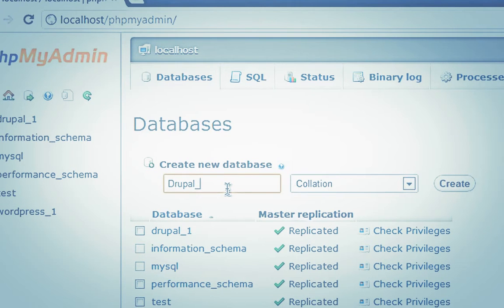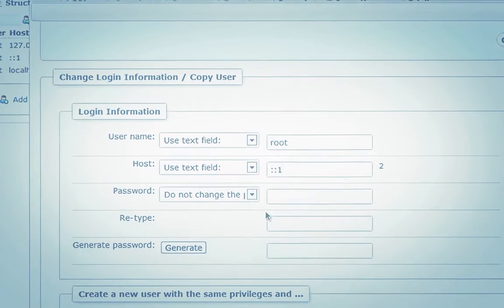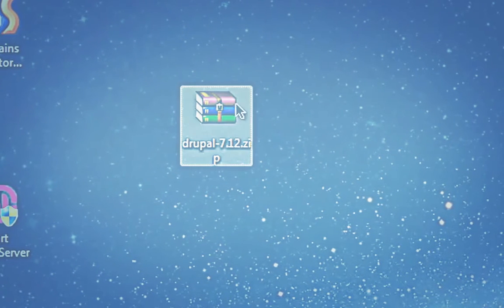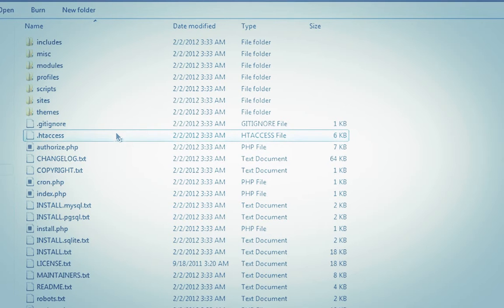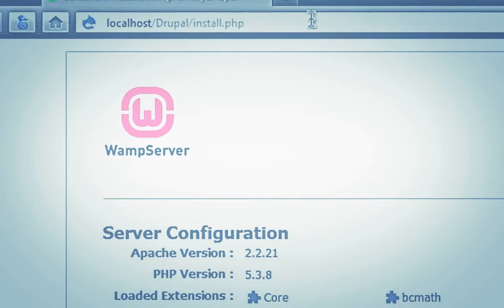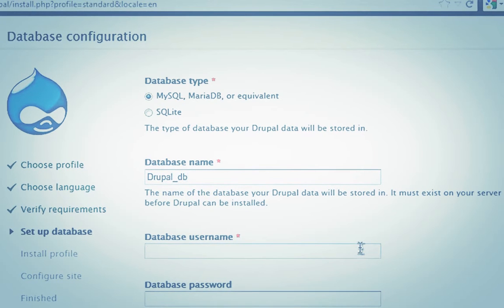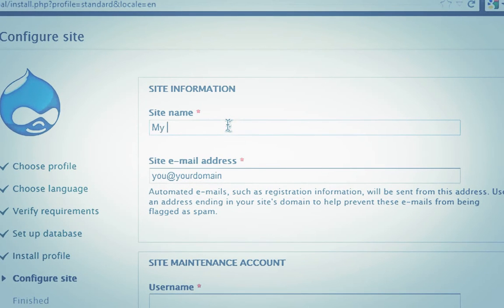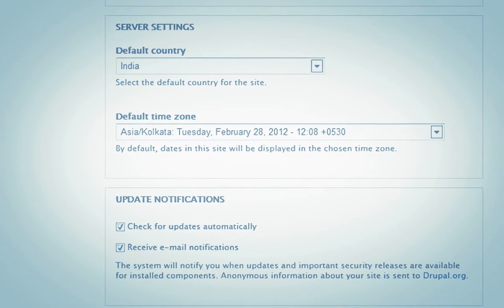INSTALLING DRUPAL ON WAMPSEVER WINDOWS 7